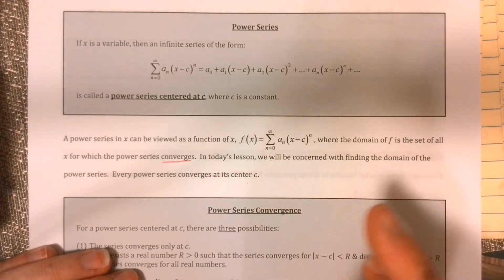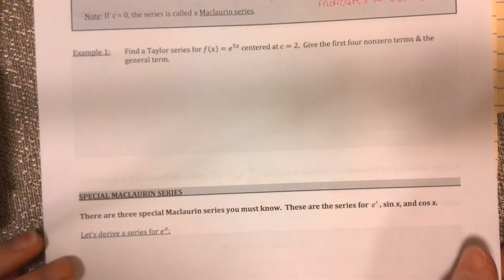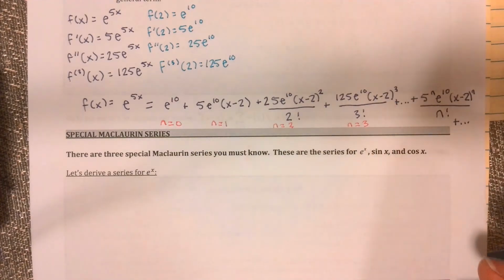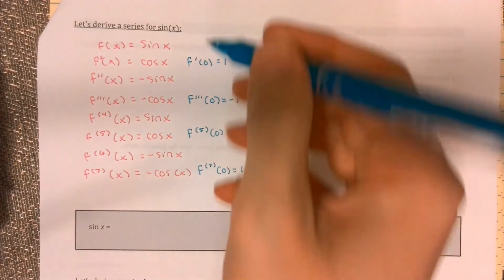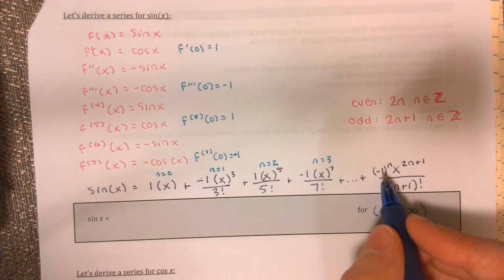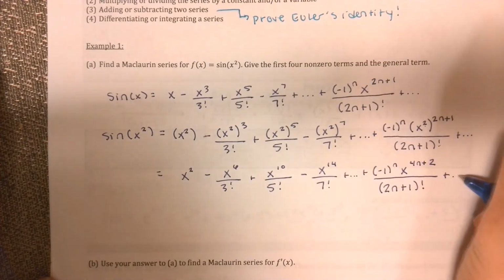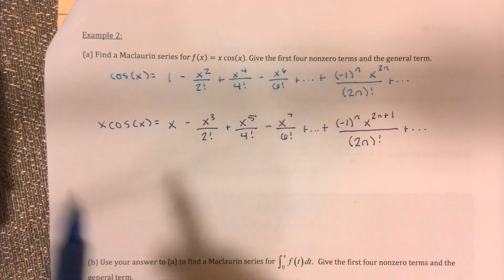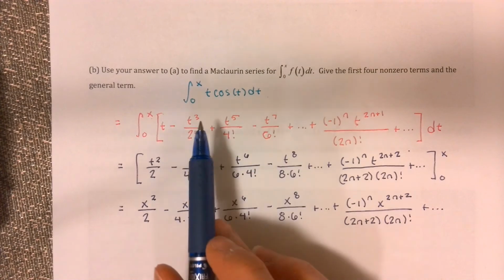Chapter 9 (part 1) Lesson 3 and 4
Introducing Power Series